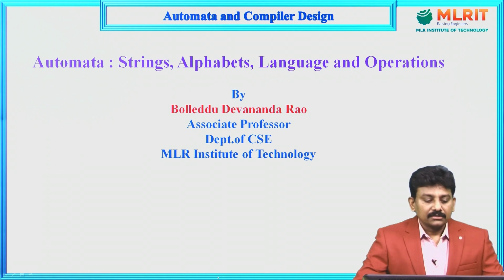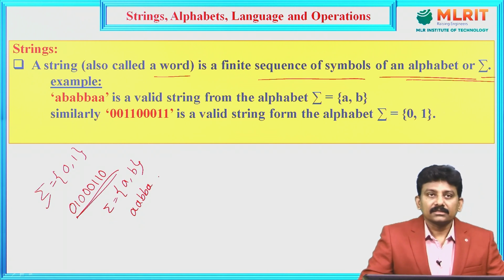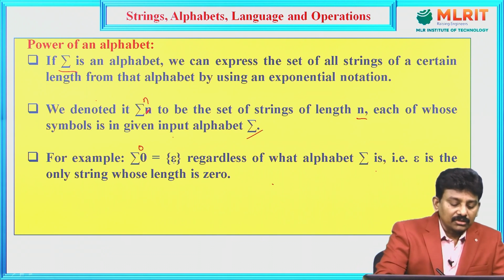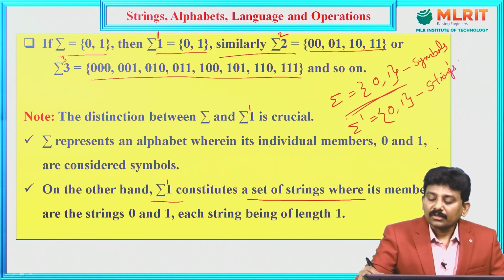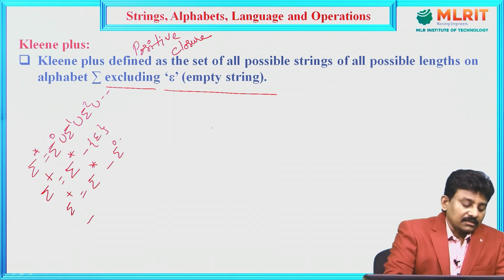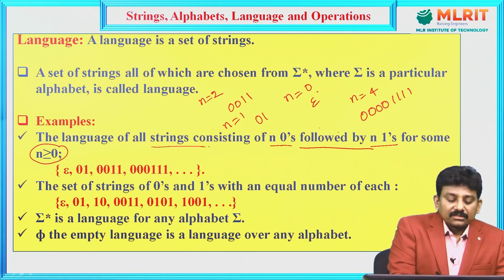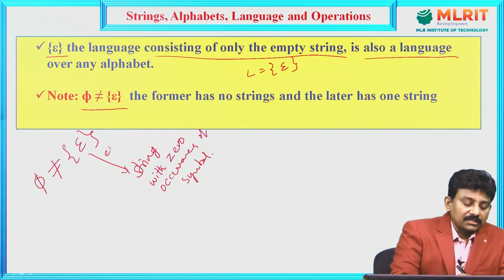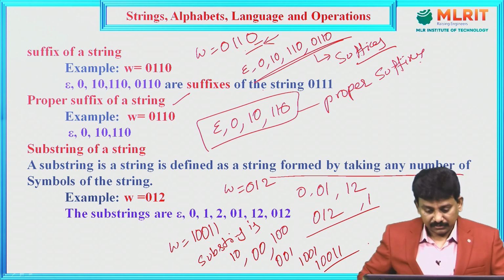LEC43|Automata & Compiler Design |Strings, Alphabets, Language and Operations by B. Devananda Rao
Hyderabad.